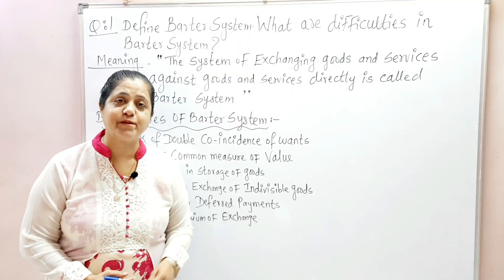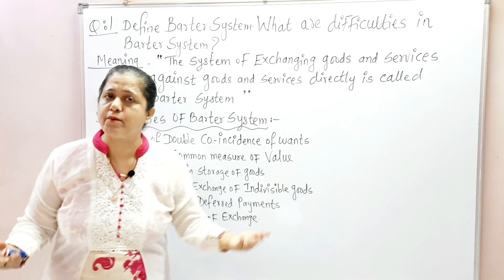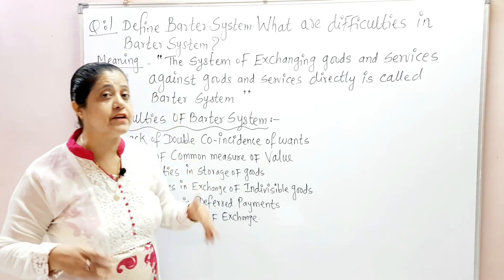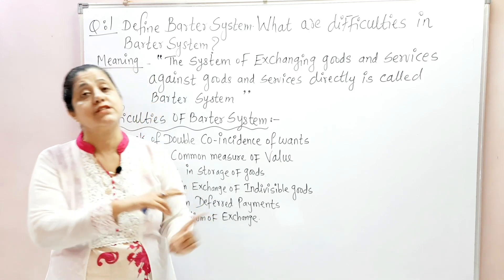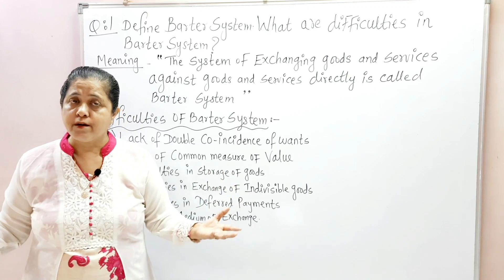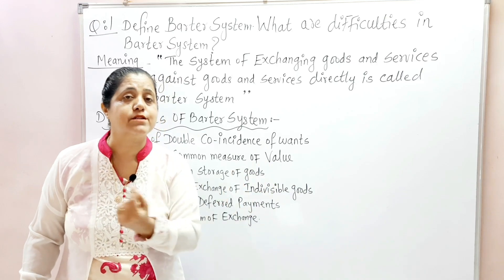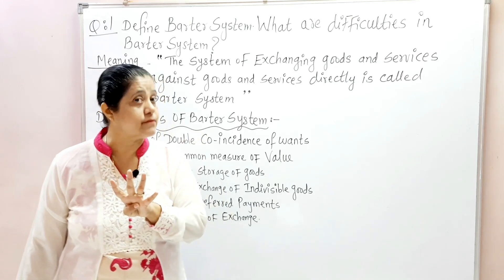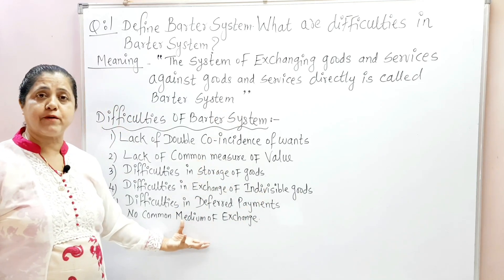Difficulties in Barter Trade | Money (Part - 1)